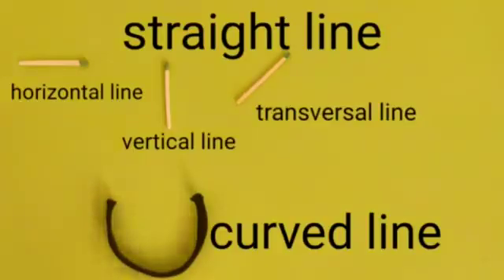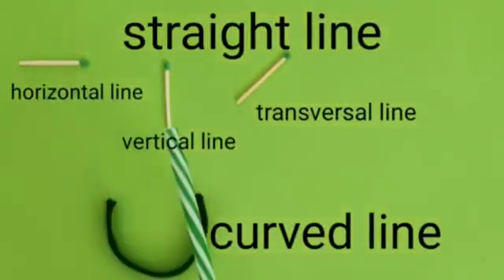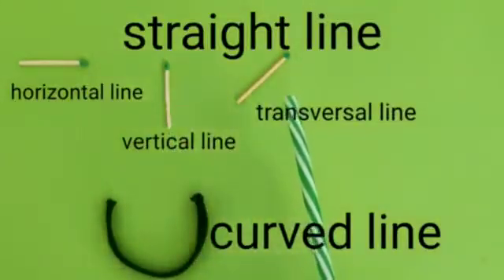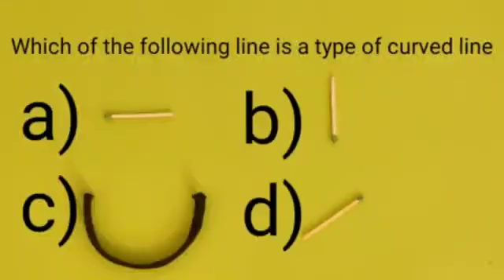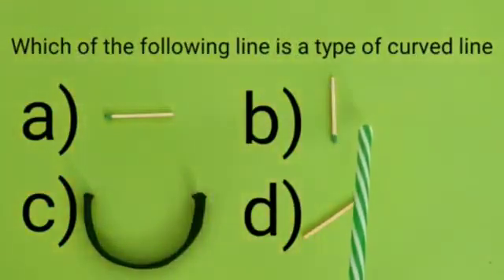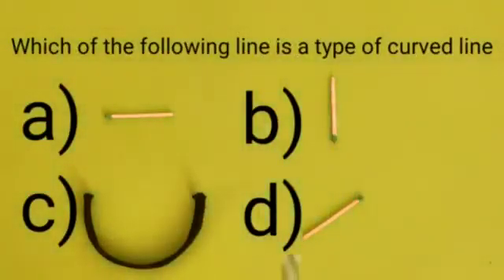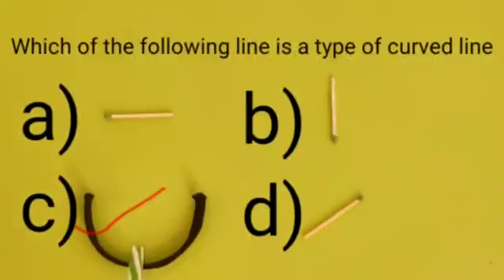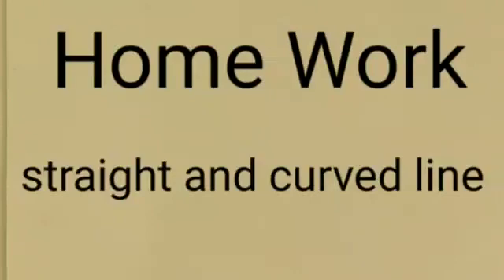Understand different types of lines in playway method in English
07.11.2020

Maths World
Chapter : 5
Shapes

Understand different types of lines in playway method